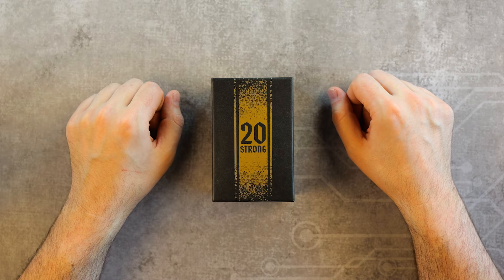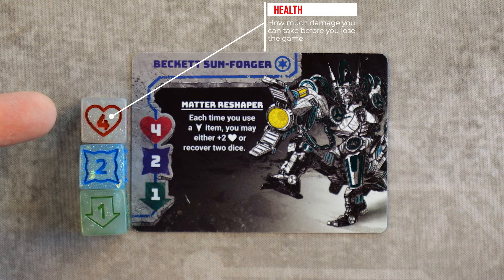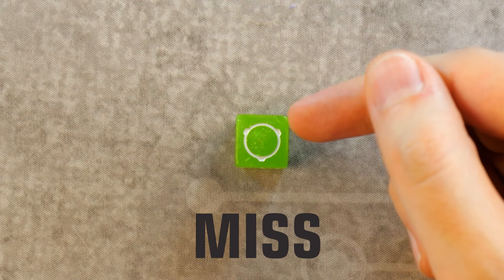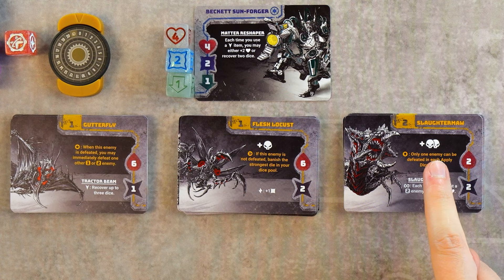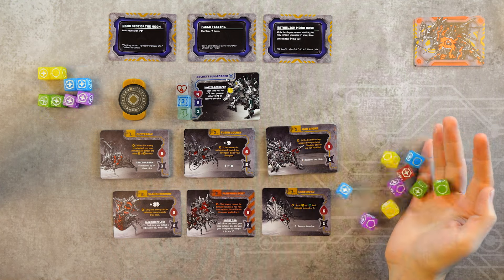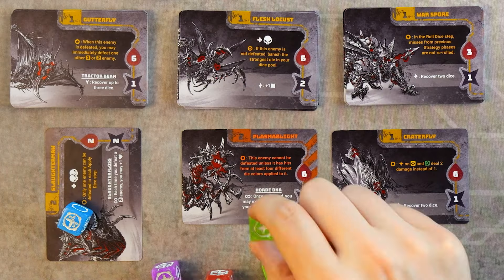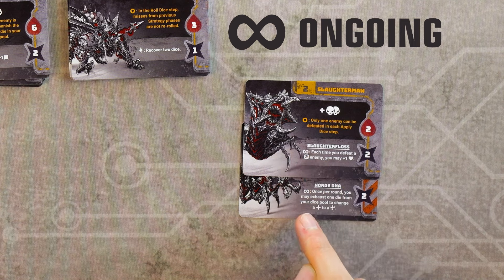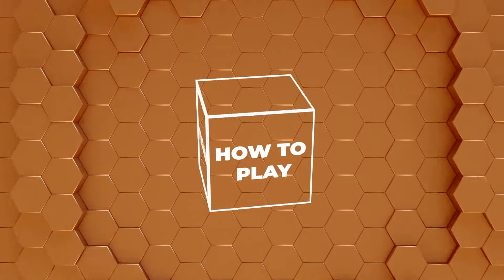How to Play 20 Strong: Base Rules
A tutorial video for the base rules of the 20 Strong system. Make sure to check out the other videos in this series to learn how to play each deck!

You can get 20 Strong here!

-TIMESTAMPS-
00:00 Introduction
00:20 Box Contents
00:42 Getting Started
01:12 Hero Stats
02:10 Types of Cards
02:31 Die Faces
03:26 Activation
03:37 Conflict Cards
03:46 Enemy Effects
04:31 Engagement
04:45 Strategy Phase
06:11 Resolve Phase
06:56 Items
07:27 Endgame
08:06 Universal Heroes
08:32 Conclusion